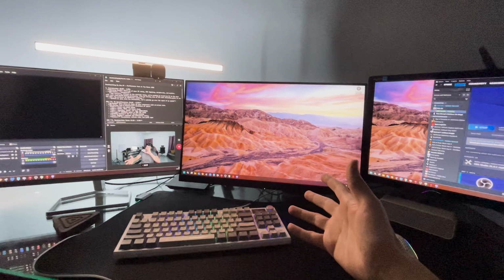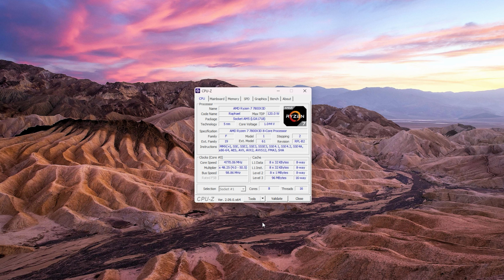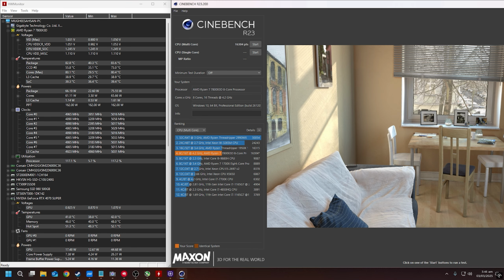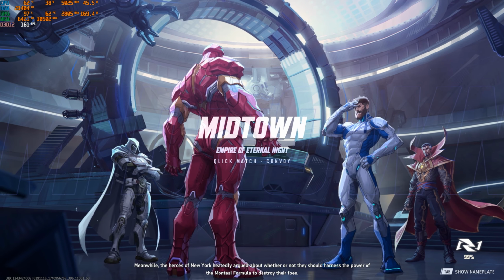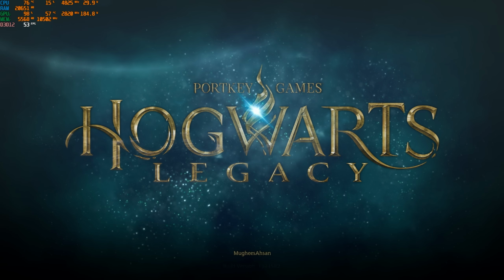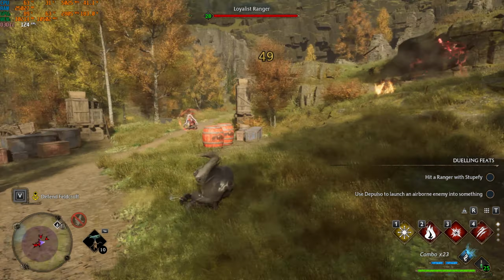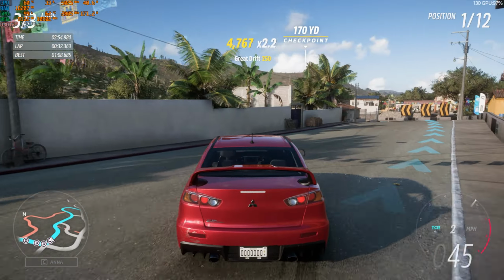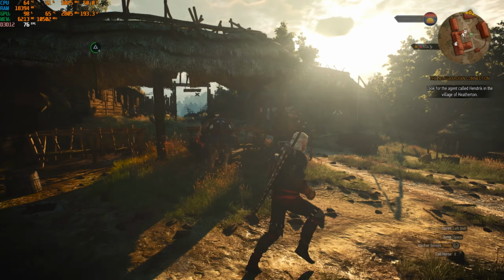Ryzen 7800X3D + RTX 4070 Super - Gaming Benchmark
🚀 Time to push my gaming PC to the limit! After building my high-performance gaming rig, it’s time to see how well it handles real-world gaming. I ran extensive benchmarks using Cinebench R23 and tested a lineup of demanding games, including:

🎮 Tested Games:
✅ Marvel Rivals – Testing the latest hero shooter!
✅ Apex Legends – High FPS for peak battle royale action!
✅ Hogwarts Legacy – Magical performance with RTX ON!
✅ Forza Horizon 5 – Smooth racing at ultra settings!
✅ Witcher 3 (Next-Gen Update) – Stunning visuals and buttery smooth gameplay!
✅ Ghost of Tsushima – Breathtaking samurai battles with top-tier performance!
✅ Rainbow Six Siege – Competitive FPS action with max frames!

🔧 PC Specs:

CPU: AMD Ryzen 7 7800X3D
GPU: MSI Slim RTX 4070 Super OC
RAM: Corsair Vengeance RGB 32GB DDR5
Storage: Samsung 980 NVMe SSD, Crucial P3 SSD, Seagate 2TB HDD
Motherboard: X670 Aorus Elite AX
Cooling: DeepCool LS720 360mm AIO
Case: Lian Li O11 Dynamic
📊 Benchmarks: Cinebench R23, in-game FPS tests, and stress tests!

📲 Follow me for more gaming content!